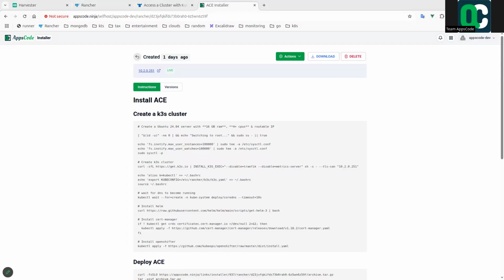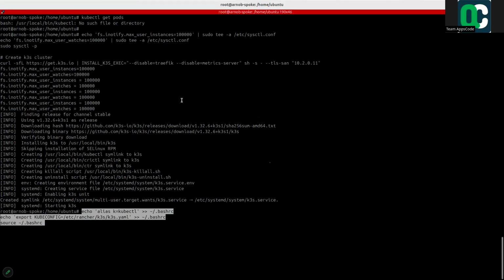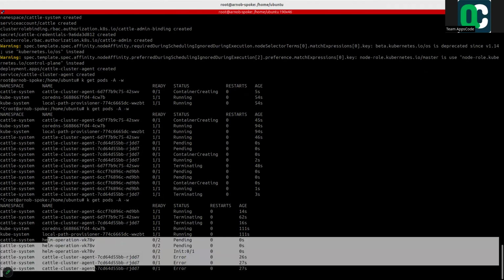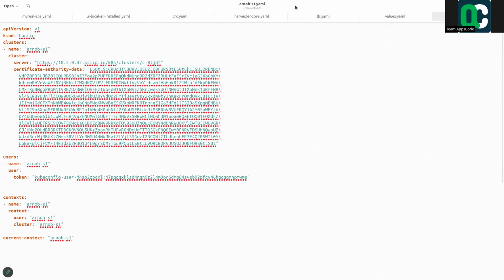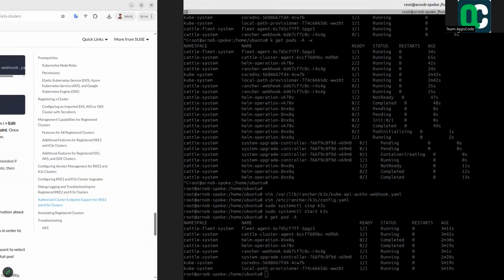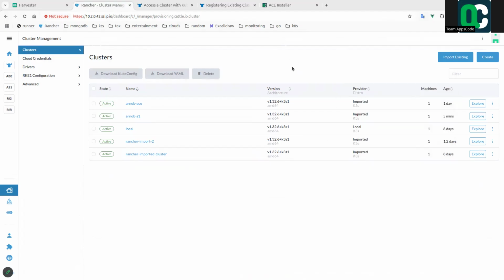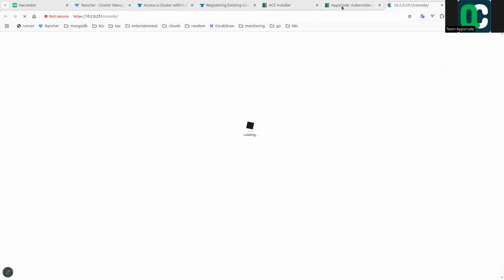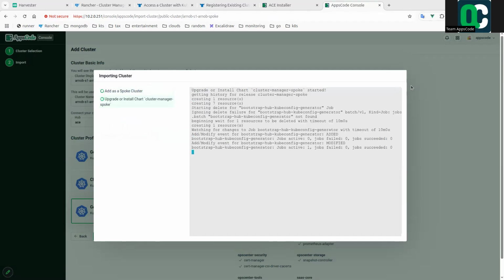3 c. Import a rancher cluster as spoke